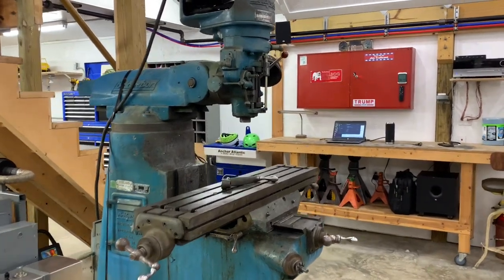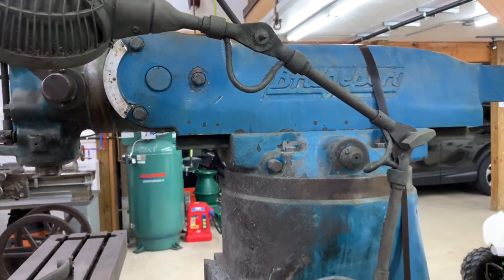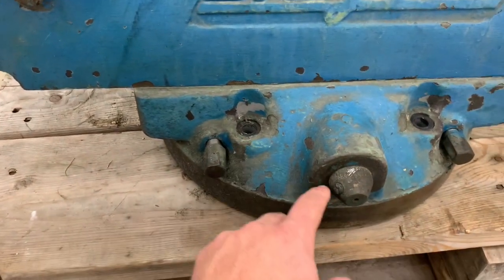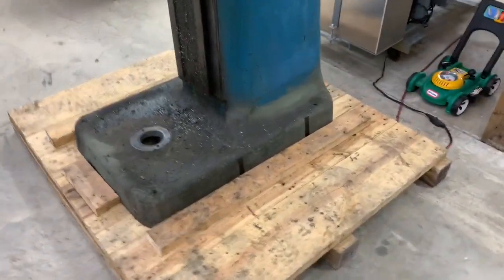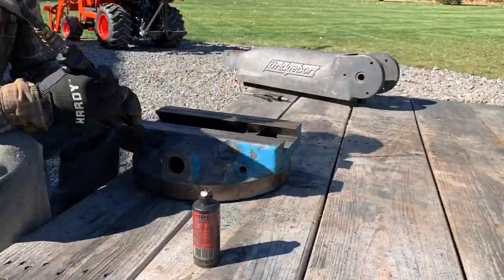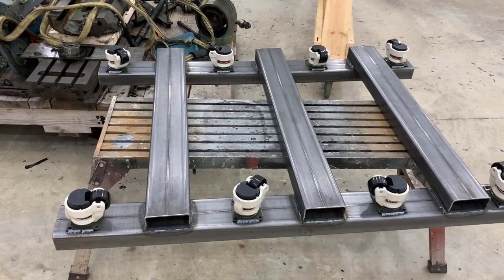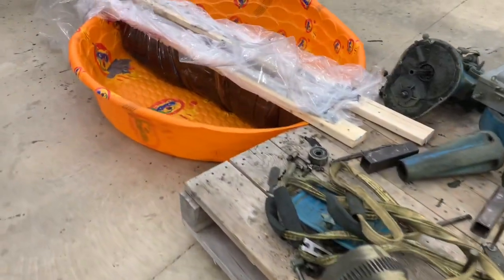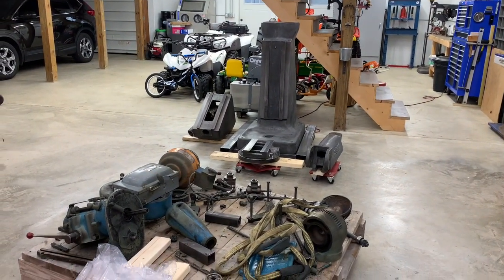Rebuilding my Bridgeport Mill! Part 1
Working on my old Bridgeport Milling Machine.  Going at this with a basic understanding of machine tools and a bevy of ambition.